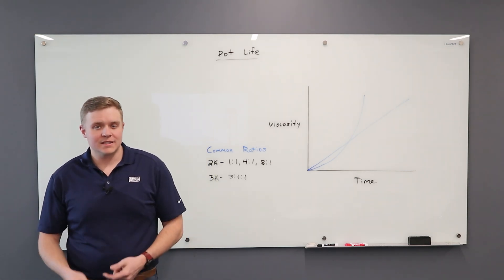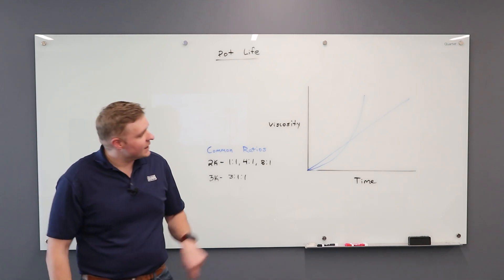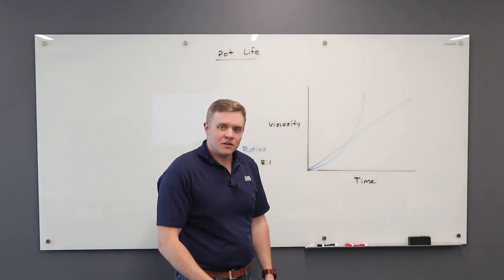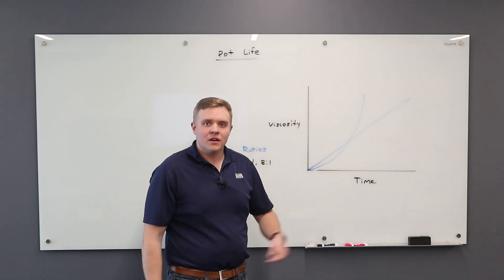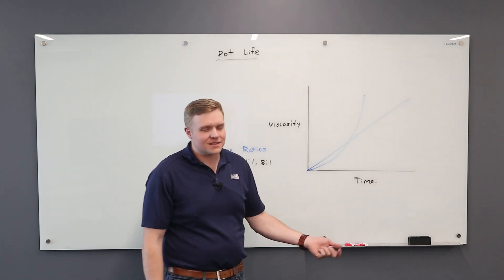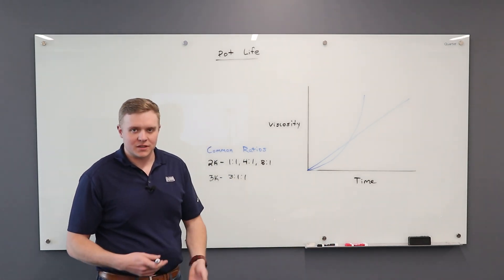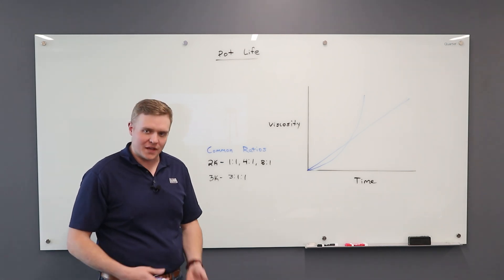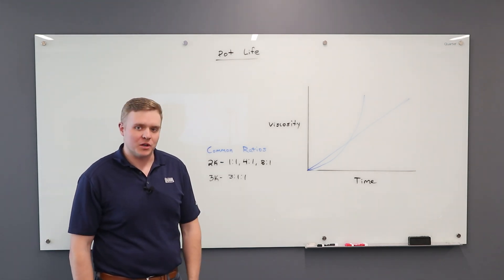Tech tips - Pot life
As a leading manufacturer of application technology, we understand the intricacies of the painting process and are eager to share valuable insights with our community. In this video, we will discuss the significance of pot life in painting and why it is crucial to consider.